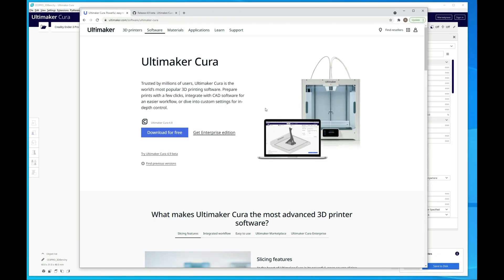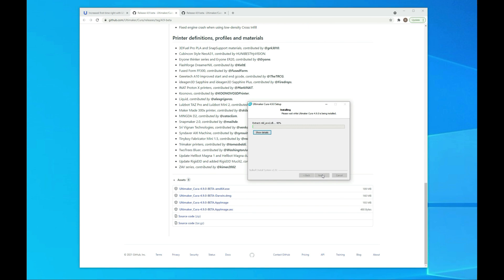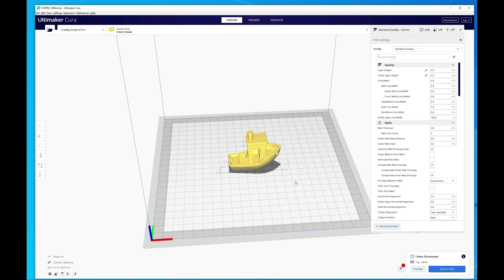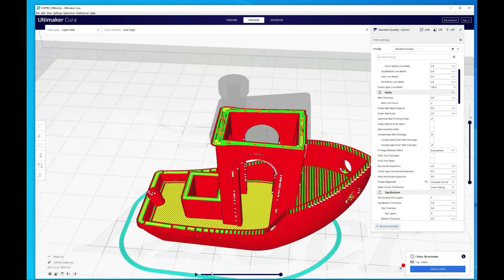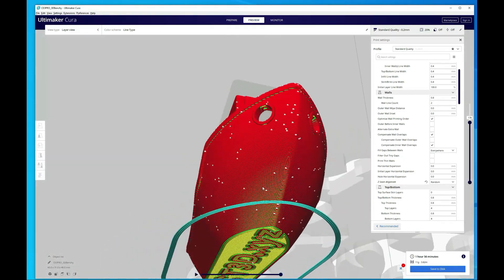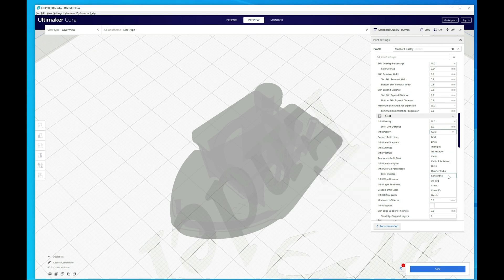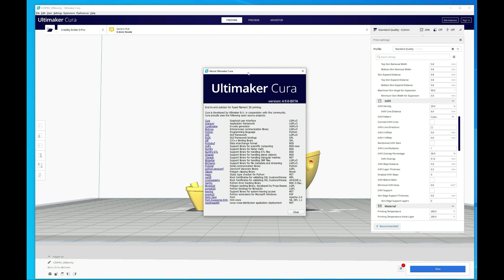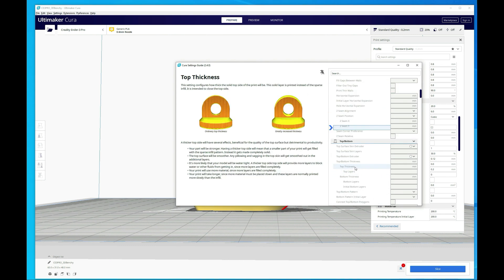Cura 4.9 - What's New?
Cura 4.9 is out in beta, so I want to talk about some of the new features/changes that are in it. From an overall feature standpoint, the biggest change was around the preview mode in Cura. I try to reply to all commented within 48 hours.